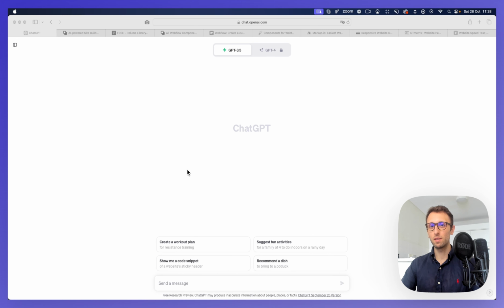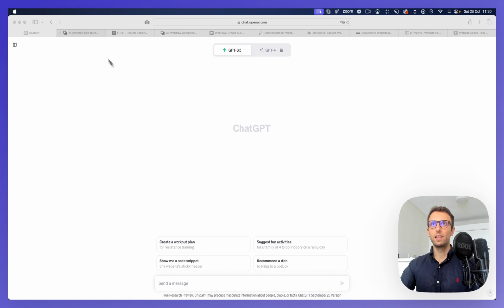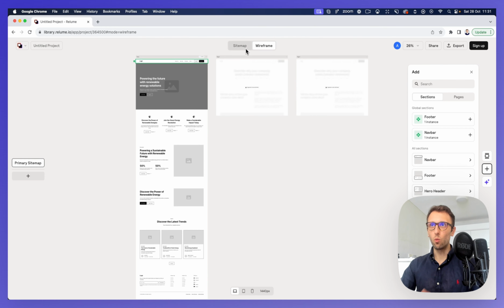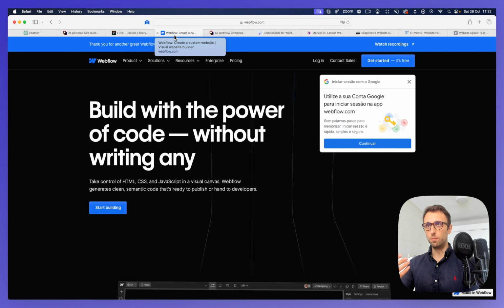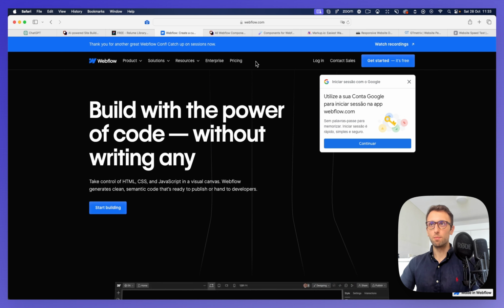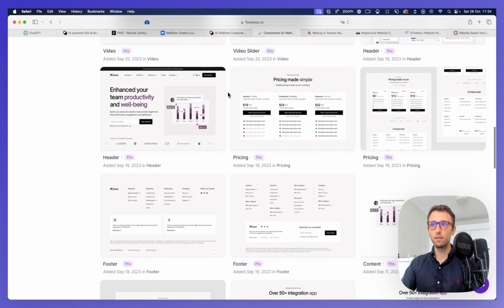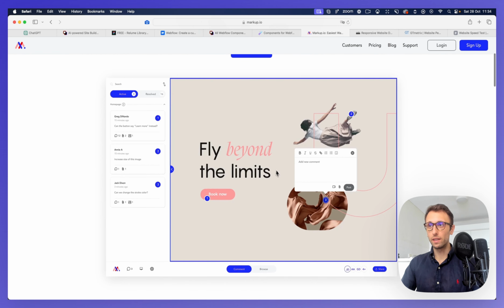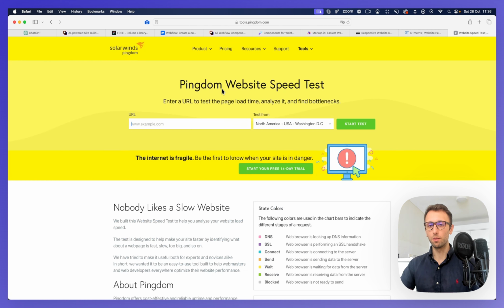My Web Design Process: from Figma to Webflow